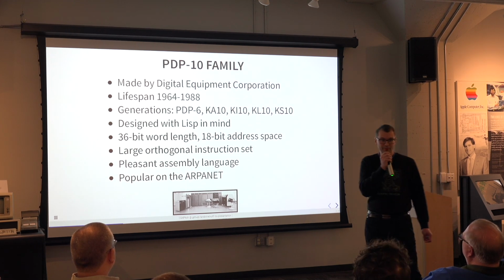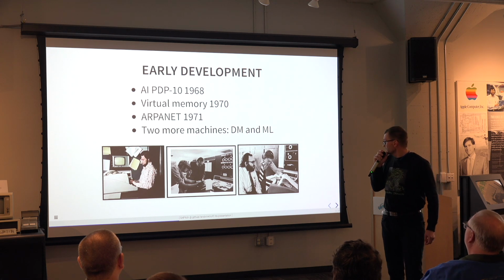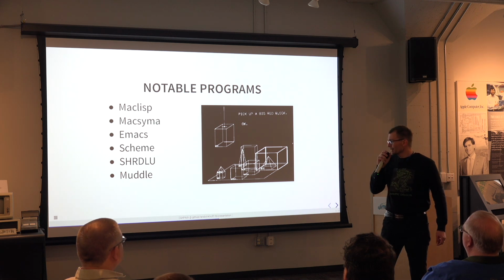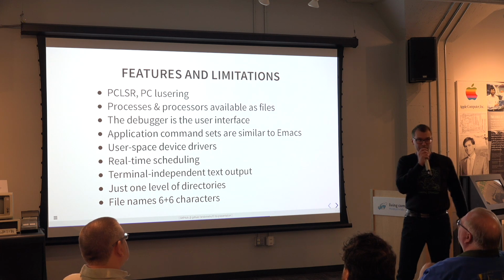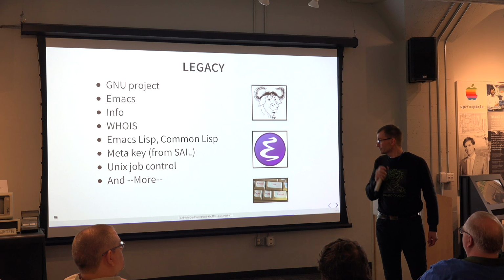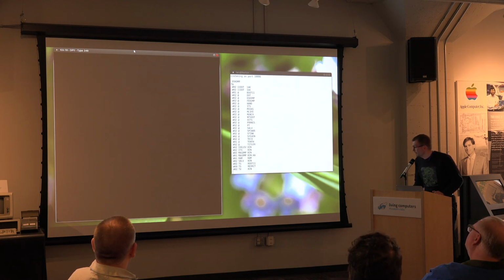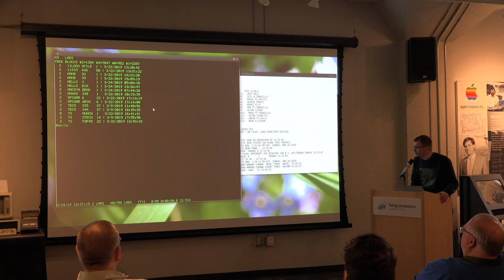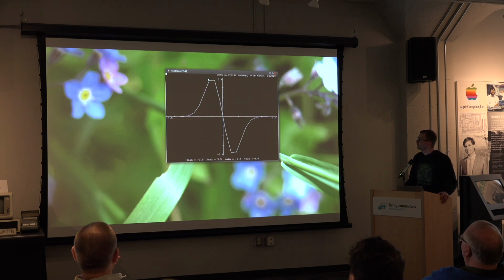VCF Pacific Northwest 2019 -- Lars Brinkhoff -- ITS: Incompatible Timesharing System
Lars Brinkhoff, ITS: Incompatible Timesharing System, MIT’s Incompatible Timesharing System, or ITS, was used on their PDP-10 mainframes from 1967 to 1990. It has influenced many other operating systems and laid the groundwork for the free software movement. This presentation is about the history and development of ITS. A few programs will be demonstrated running in simulation.

A presentation at Vintage Computer Festival Pacific Northwest, March 24 2019